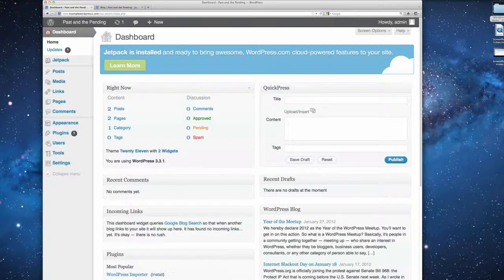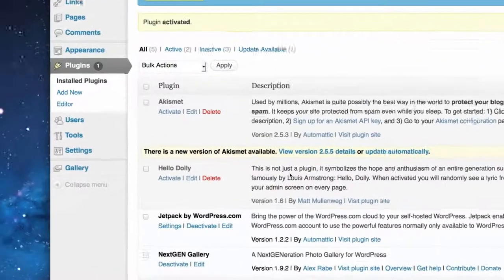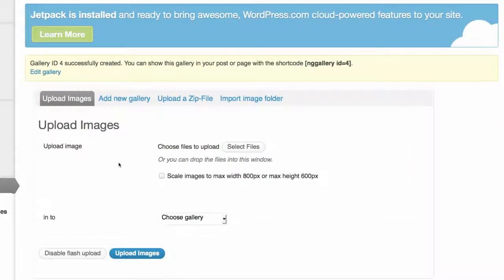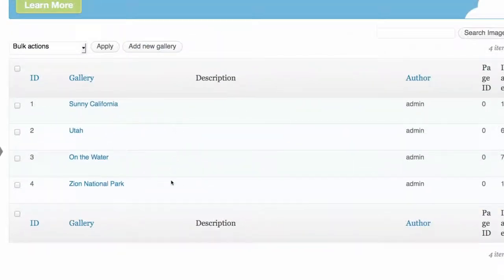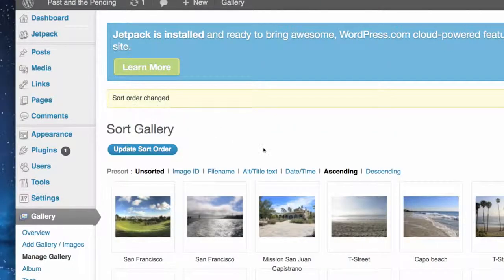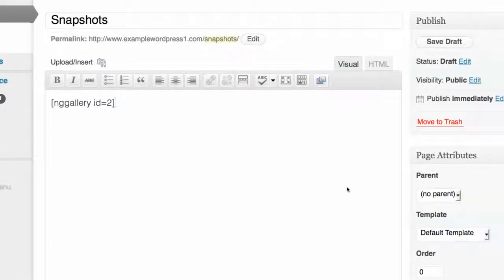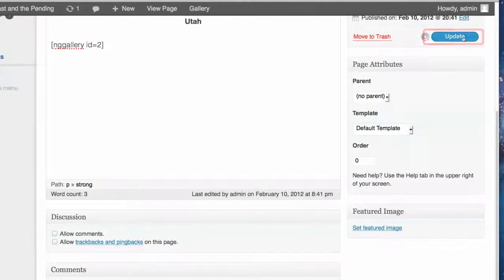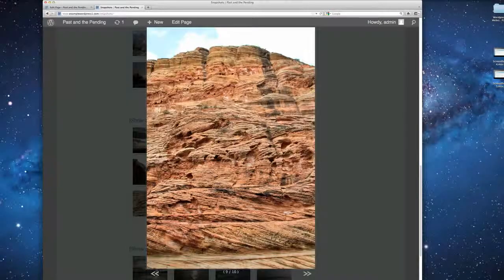How to Use WordPress 6 of 7) Create & Upload a Photo Gallery